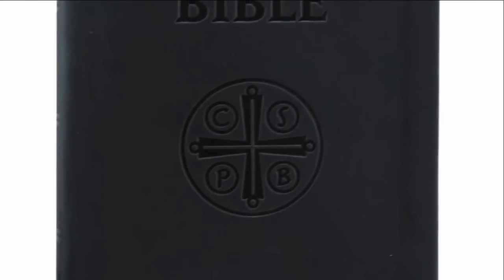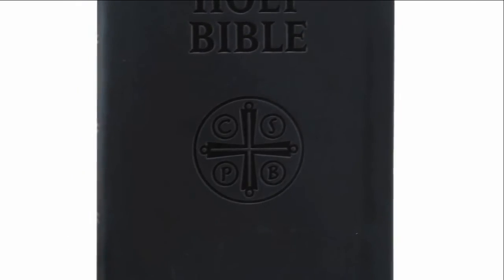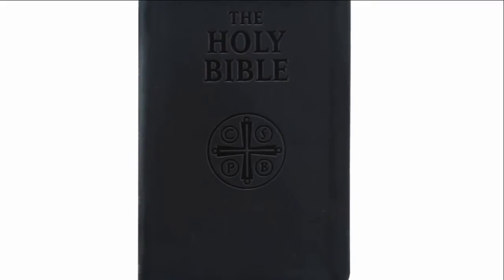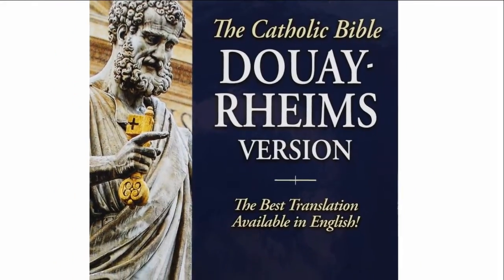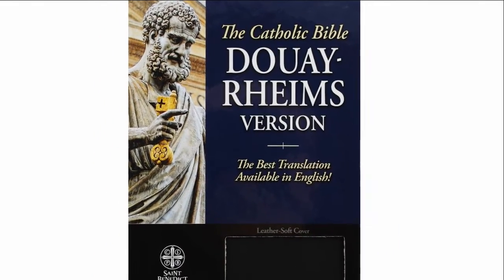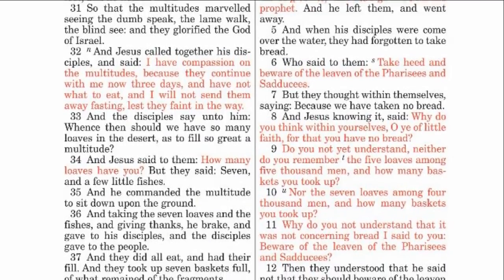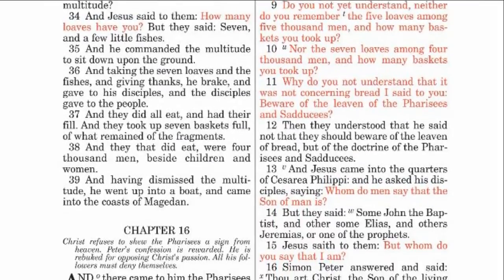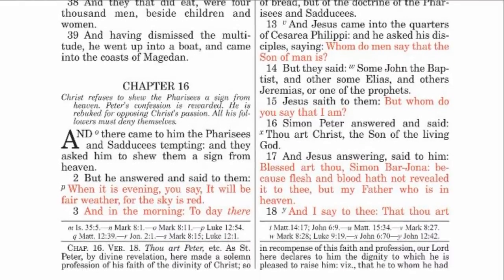Douay Rheims Bible - Black Cover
To purchase Douay Rheims Bible - Black Cover from The Catholic Company,

The  Douay Rheims Catholic Bible is one of the most loved translations of the Bible.  This  Douay Rheims Bible is from St. Benedict Press and has a black cover. The black cover has a lovely engraved cross. This particular Bible comes in a leather and imitation leather version. Visit the link above to go to the product page for more information.

To view The Catholic Company's entire selection of Douay Rheims Catholic Bibles,